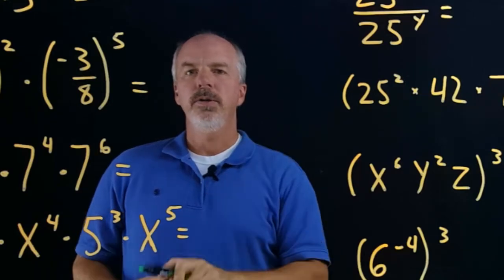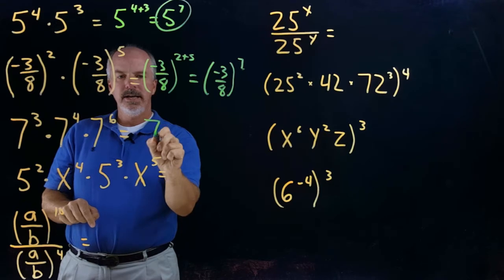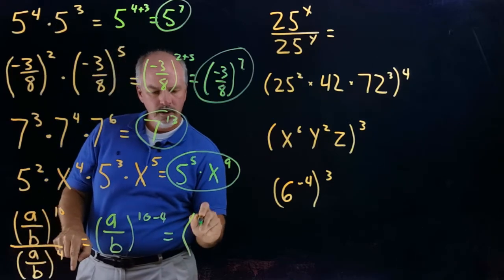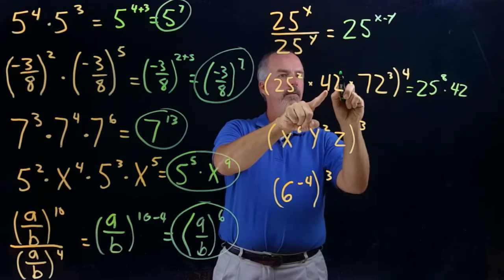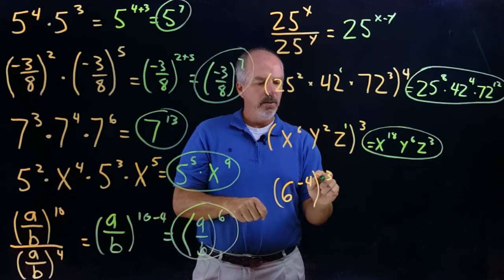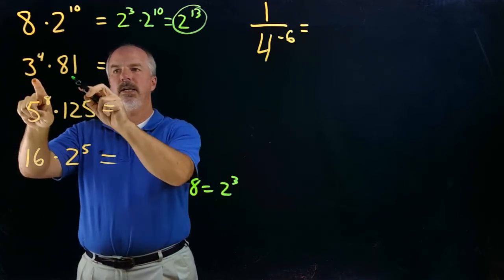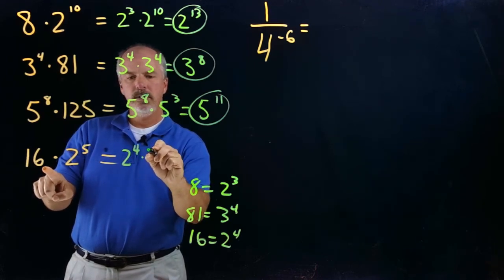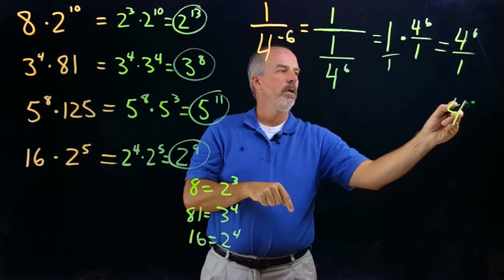8.EE.A.1 Exponents Part 2 "Lightboard Video"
More exponent problems as an extension of part 1.